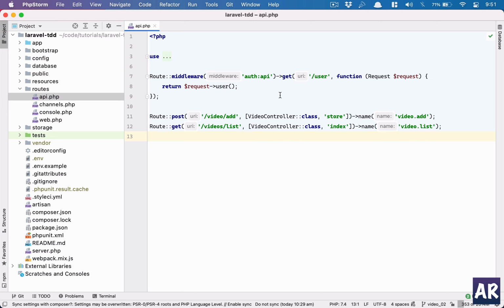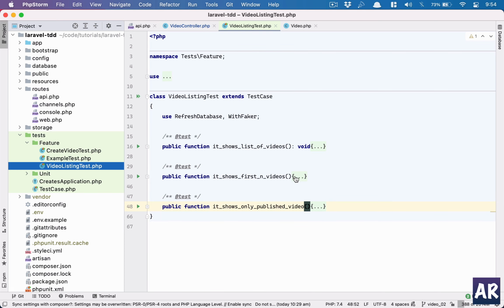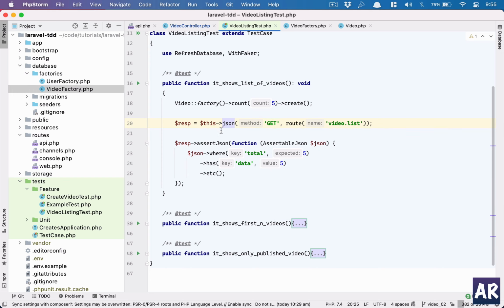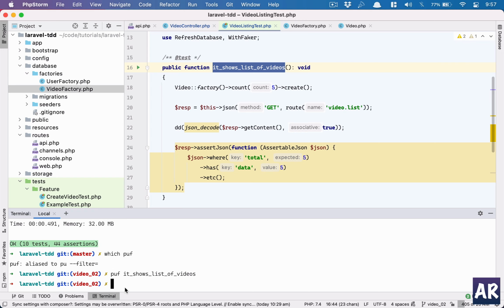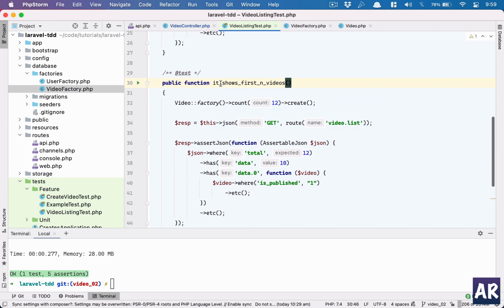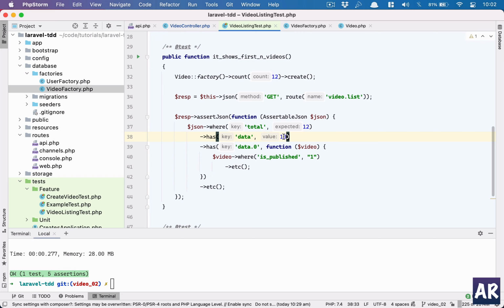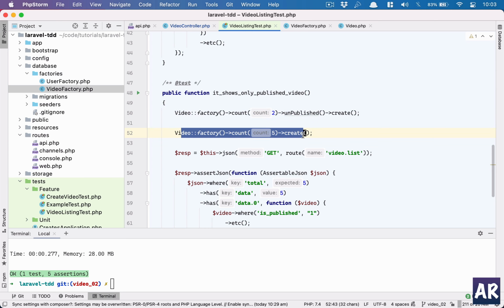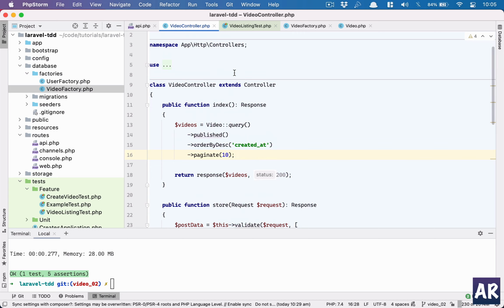02 Laravel testing tutorials - Testing our listing API and custom scope queries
Continuing from our last video, we will now see how we can write tests to cover our Video listing controller.

We have added a custom scope to only fetch the published videos. So, in our tests we will check whether we are getting list of videos or not, handling the pagination and then also check if the custom query scope is working or not.